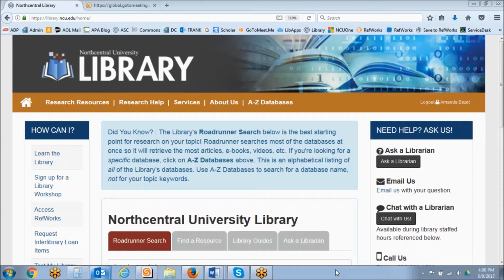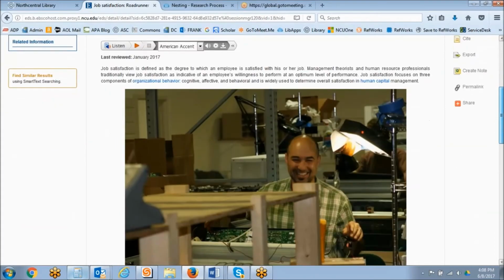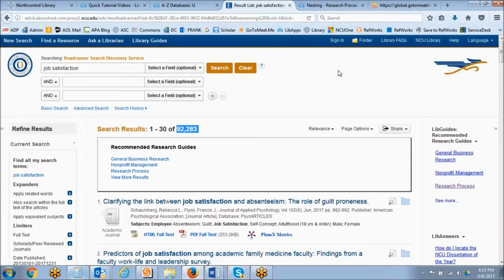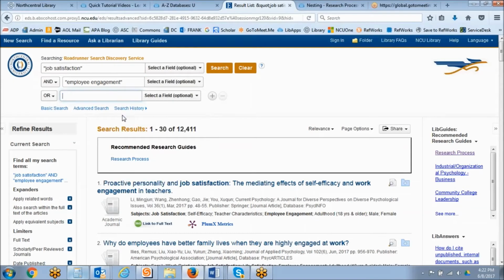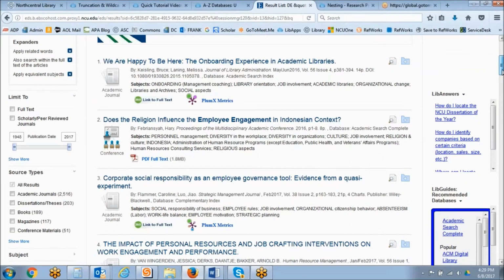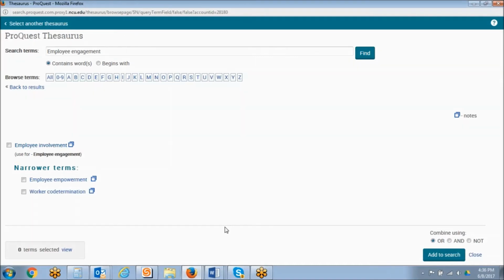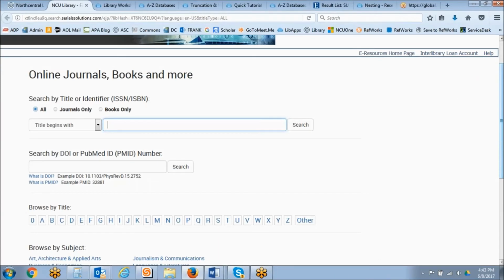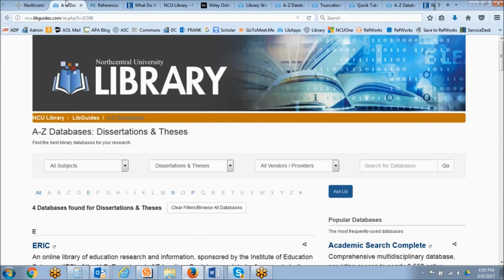Searching 101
This NCU Library workshop will cover the basics of searching: Boolean logic, keywords vs. subjects, how to use a database thesaurus, and truncation. Various databases will be used throughout the workshop to demonstrate different searching techniques.